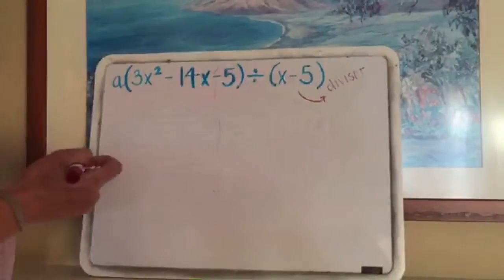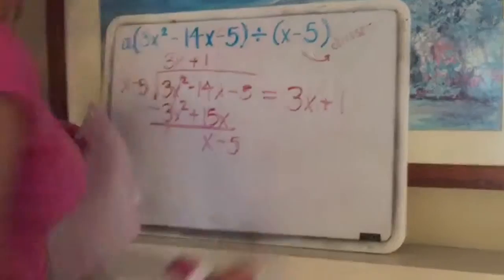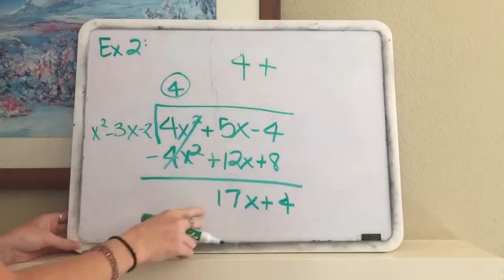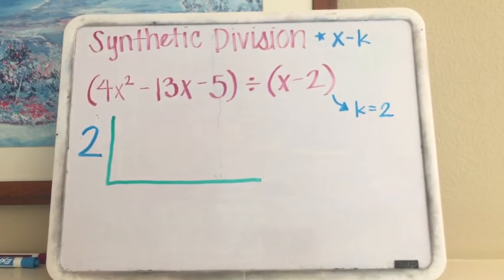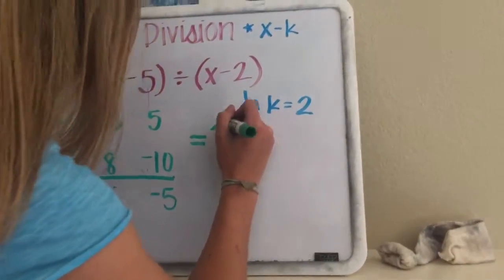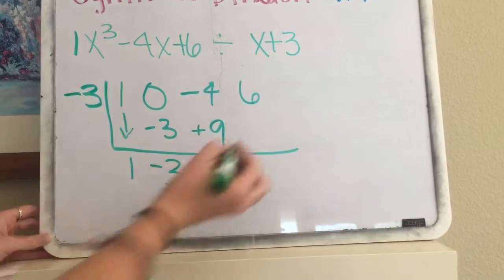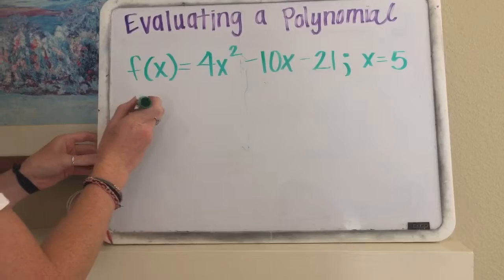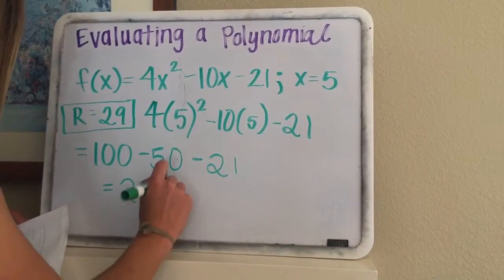4.3 Dividing Polynomials!